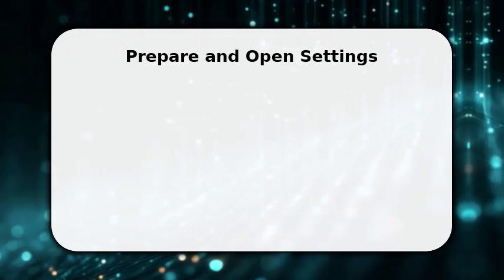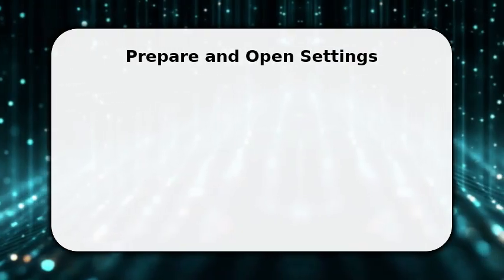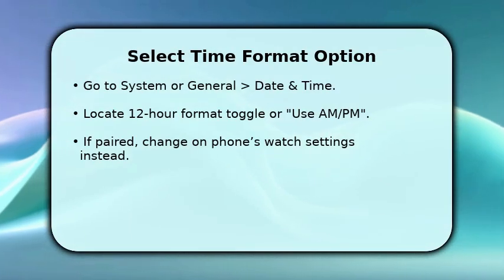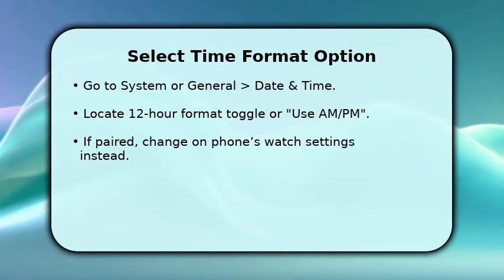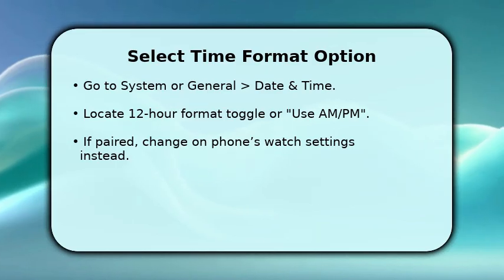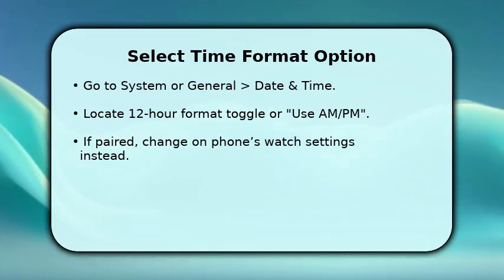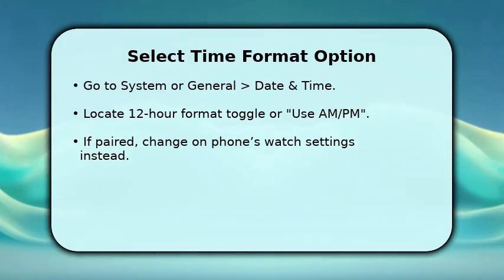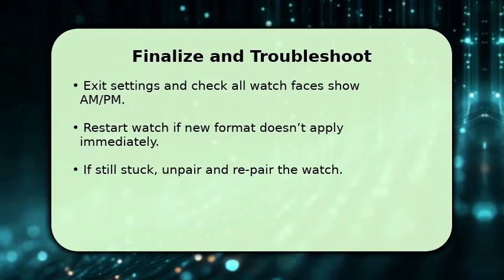How to Change Watch Time to 12 Hour (only Way)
Learn the exclusive method to adjust your watch time display from military format (HHMM) to a standard 12-hour clock. This step-by-step guide is perfect for anyone struggling with this common task on various devices and platforms.